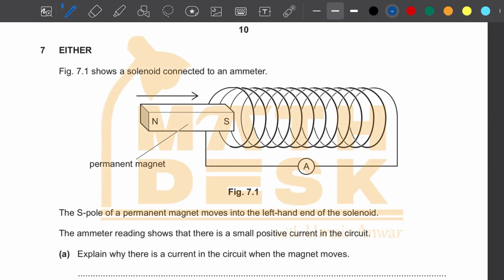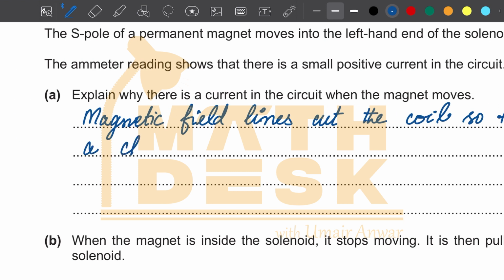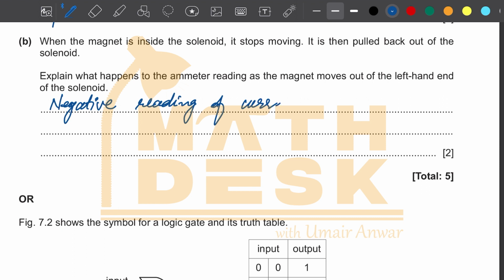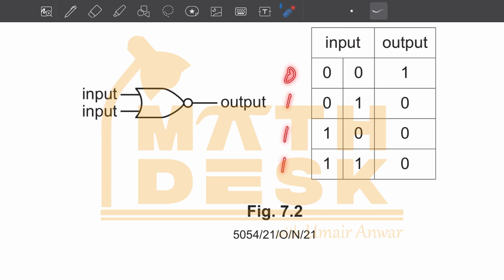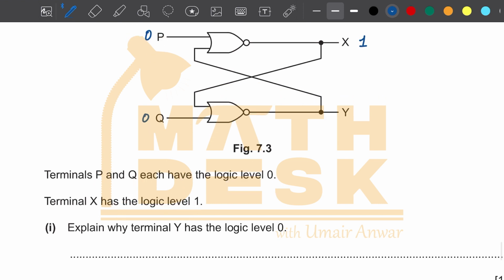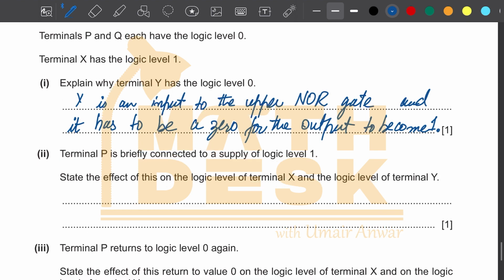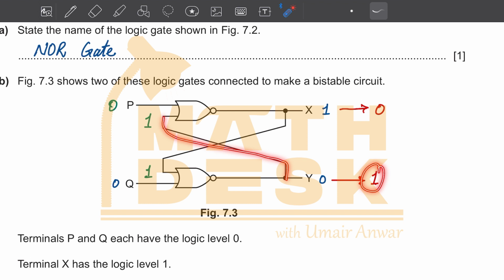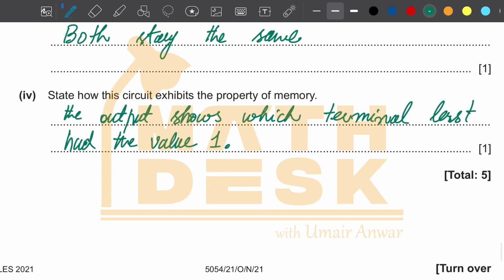Electromagnetic Induction and Logic Gates - A Deep Dive into Q7 P21 Oct/Nov 2021 - OL Physics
🌟 Immerse yourself in the fascinating realms of Electromagnetic Induction and Logic Gates with MathDesk!
🌟 Join me, Umair Anwar, as we unravel the intricacies of Question 7 from the October/November 2021 exam series (Paper 2 Variant 1) in this comprehensive tutorial. Decode the complexities of generating electrical currents through induction and delve into the logic of digital circuits.

🔍 Key Insights:

Step-by-step breakdown of Question 7 for a clear understanding of electromagnetic induction and logic gates.
Exploration of how changing magnetic fields induce currents and an introduction to basic digital logic gates.
Pro tips and strategies to approach similar questions in your O Level Physics exams.
🚀 Whether you're gearing up for exams or seeking to deepen your physics knowledge, this tutorial is your go-to resource! Let's illuminate the world of Electromagnetic Induction and Logic Gates together! 📚✨

Your success in physics is just a click away! 🌈✨